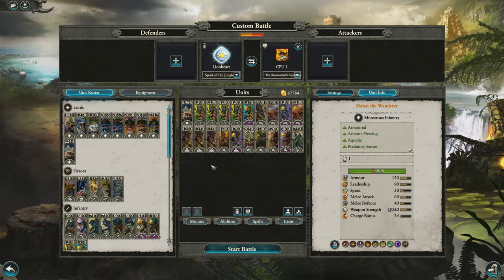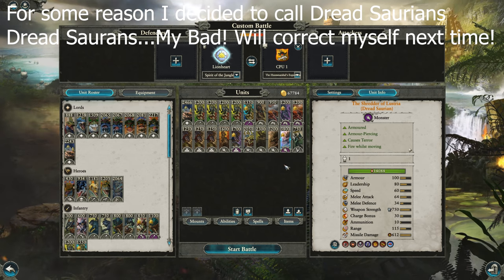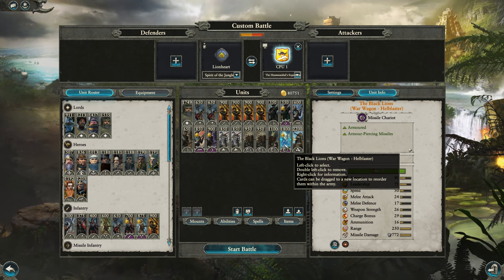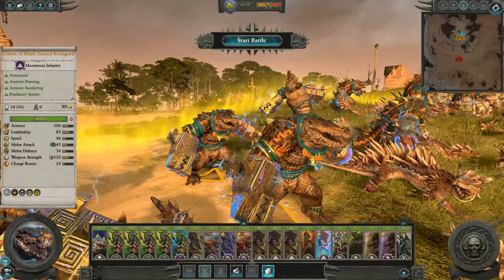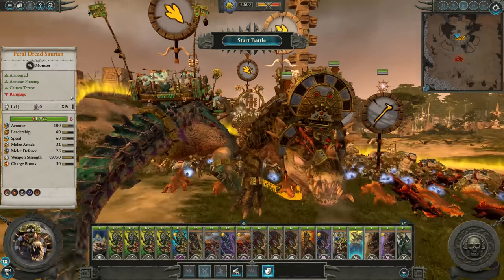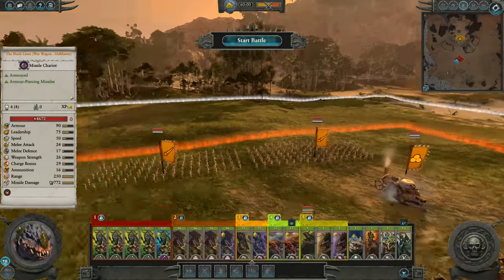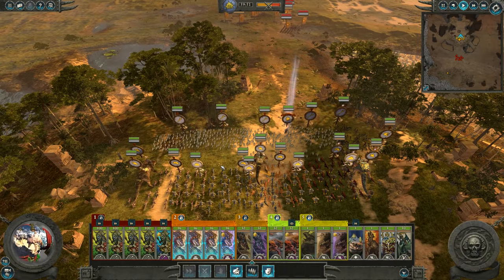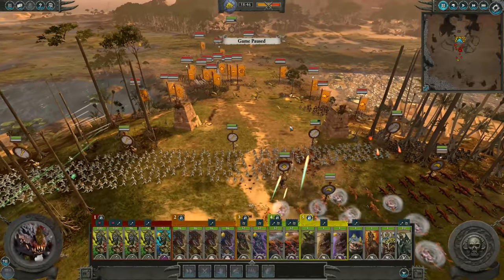UNLEASH THE DREAD SAURIANS! Total War: Warhammer 2 - The Hunter and The Beast Nakai Gameplay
Total War: Warhammer 2 - The Hunter and The Beast Nakai Gameplay!
Thanks To Creative Assembly for Early Access to this DLC!